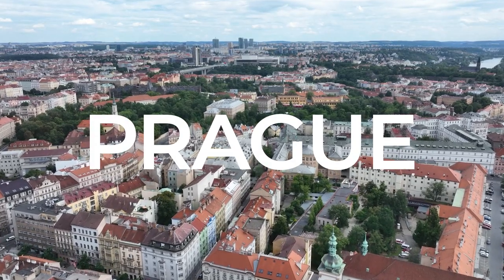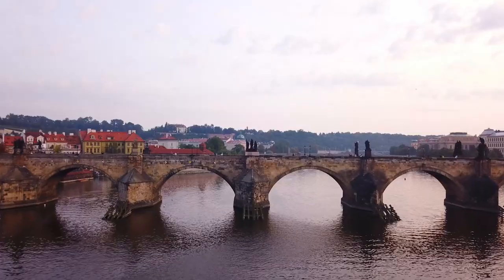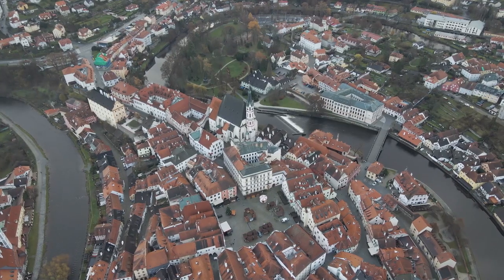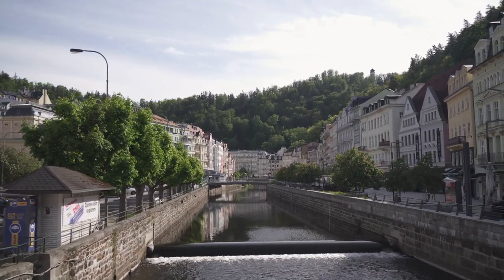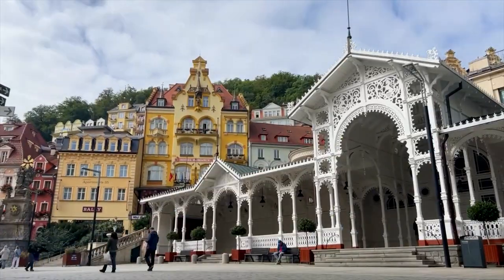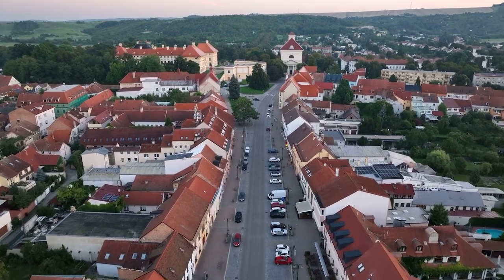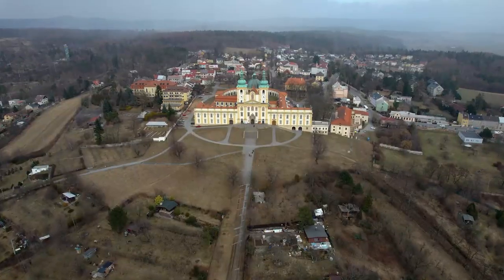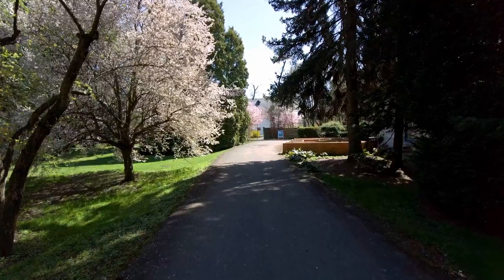Top Best Places to Visit in Czech Republic 2024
Author: Dr.

Prague: The Fairytale Capital

Prague, the capital of the Czech Republic, is a city straight out of a fairytale. The Prague Castle, Charles Bridge, and the Old Town Square with its astronomical clock are iconic landmarks. Stroll through narrow cobblestone streets, visit the historic Jewish Quarter, and immerse yourself in the city's rich history and architectural splendor.

Český Krumlov: Bohemian Beauty on the Vltava River

Český Krumlov, a UNESCO World Heritage site, is a charming town nestled along the winding Vltava River. The town's centerpiece is the Český Krumlov Castle, a medieval masterpiece with beautifully landscaped gardens. Wander through the maze of medieval streets, explore the Castle Museum, and enjoy the town's bohemian atmosphere.

Karlovy Vary: Spa Town Extravaganza

Karlovy Vary, also known as Carlsbad, is a renowned spa town famous for its hot springs and elegant architecture. Stroll along the Teplá River, taste the healing mineral waters from the thermal springs, and visit the colorful colonnades. Karlovy Vary's spa tradition, grand hotels, and the annual International Film Festival make it a unique destination.

Kutná Hora: Gothic Grandeur and the Bone Church

Kutná Hora, a UNESCO World Heritage site, is a town with a Gothic legacy and a macabre twist. The St. Barbara's Church and the Italian Court showcase the town's historical significance. The Sedlec Ossuary, or Bone Church, is an eerie yet fascinating attraction where bones are artistically arranged into decorations, creating a hauntingly beautiful atmosphere.

Brno: Cultural Hub in Moravia

Brno, the capital of the Moravia region, is a vibrant city known for its cultural scene and historic landmarks. Visit the Špilberk Castle, explore the Cathedral of St. Peter and Paul, and wander through the lively Freedom Square. Brno's dynamic atmosphere, modern architecture, and cultural festivals make it a compelling destination.

Olomouc: Baroque Beauty and UNESCO Heritage

Olomouc, a hidden gem in Moravia, boasts a well-preserved Baroque architecture and a UNESCO-listed Holy Trinity Column. Explore the Olomouc Castle, visit the impressive St. Wenceslas Cathedral, and stroll through the Horní náměstí square with its Astronomical Clock. Olomouc's rich history and architectural treasures make it a delightful stop.

Telč: Renaissance Jewel with a Colorful Square

Telč, a UNESCO World Heritage site, is a town known for its stunning Renaissance architecture. The main square, surrounded by colorful houses with arcades, is a visual masterpiece. Explore the Telč Castle, wander through the town's well-preserved medieval streets, and appreciate the harmonious blend of architectural styles.

Plzeň: Beer Capital and Pilsner Urquell

Plzeň, the birthplace of the world-famous Pilsner beer, is a must-visit for beer enthusiasts. Tour the Pilsner Urquell Brewery, visit the historic St. Bartholomew's Cathedral, and explore the charming Old Town. Plzeň's beer culture, historic sites, and lively atmosphere make it a refreshing destination.

Hluboká Castle: Czech Windsor Castle

Hluboká Castle, often called the Czech Windsor Castle, is a picturesque castle in South Bohemia. Its stunning Neo-Gothic architecture and beautiful English-style gardens attract visitors from far and wide. Explore the richly decorated interiors, stroll through the vast parkland, and enjoy panoramic views of the surrounding countryside.

The Czech Republic's rich history, architectural heritage, and natural beauty offer a diverse range of experiences for travelers. Each of these ten places contributes to the country's unique charm, inviting exploration and appreciation of its cultural and historical treasures.